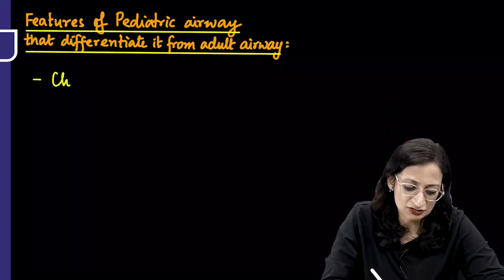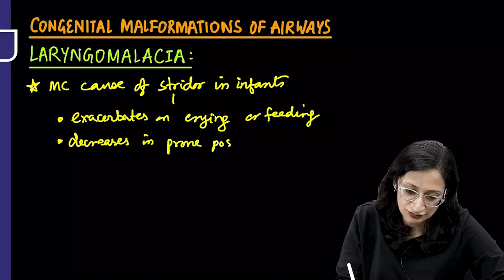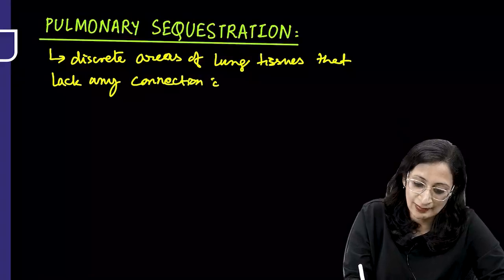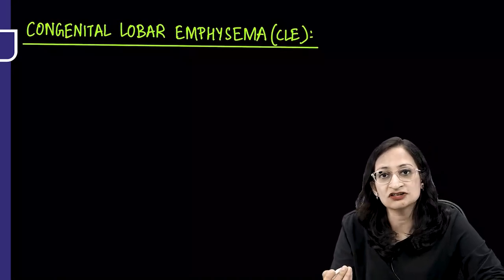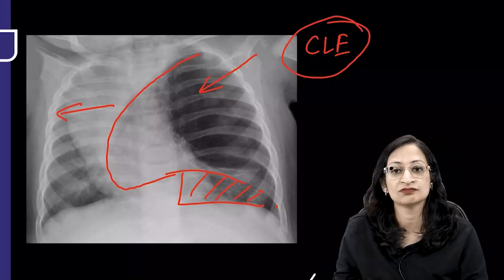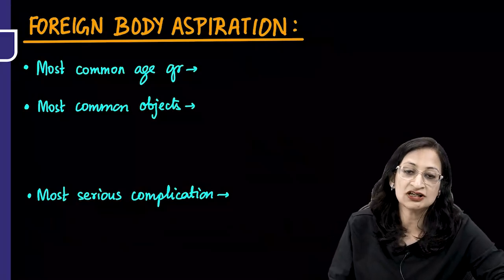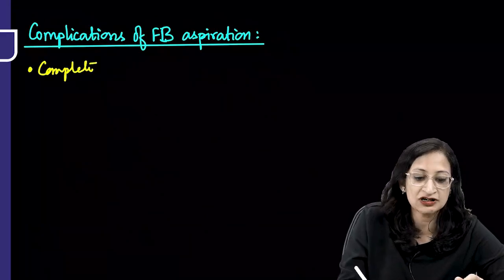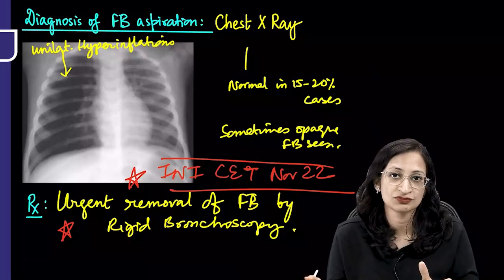congenital lobar emphysema